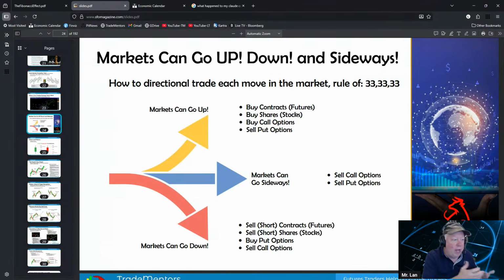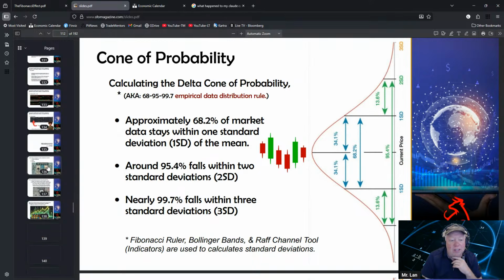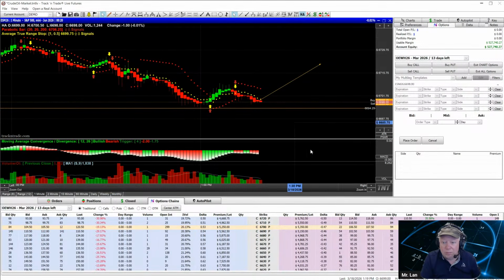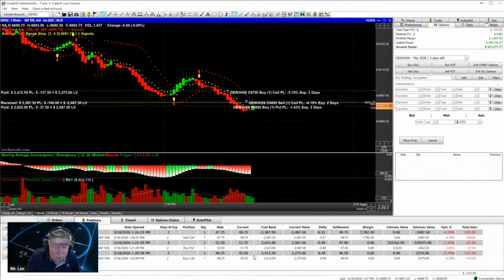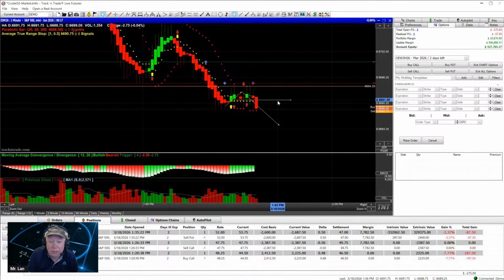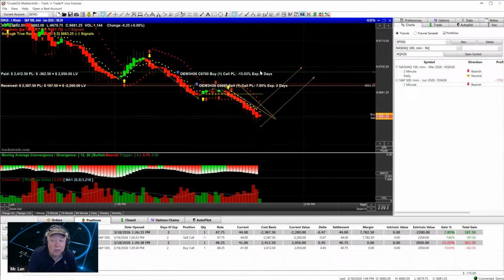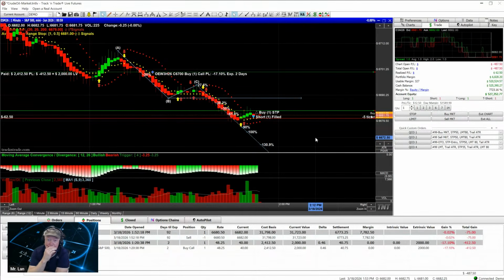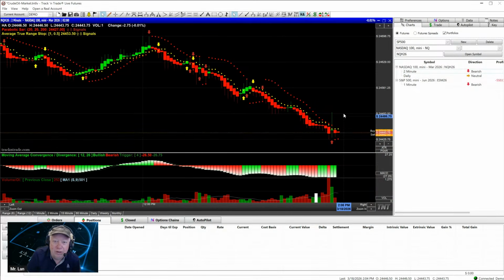How I Day Trade Options During Power Hour!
Live Session Starts Wednesday, March 18, 2026

Day trading options can feel like the fastest way to grow — or destroy — your account. In this video, I break down the exact intraday options strategies I use to spot high-probability setups, manage risk, and move with speed and precision. If you’ve ever struggled with timing entries, choosing the right strike, or getting caught in volatility spikes, this will show you a clearer, more structured way to trade options during the day.